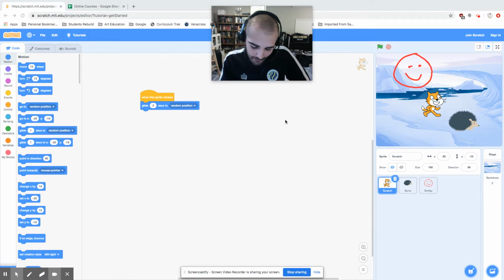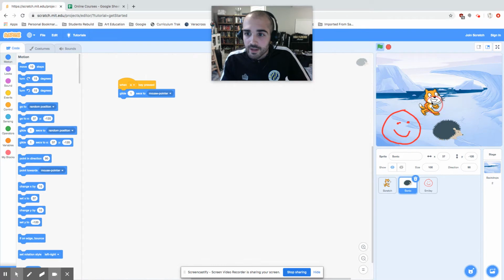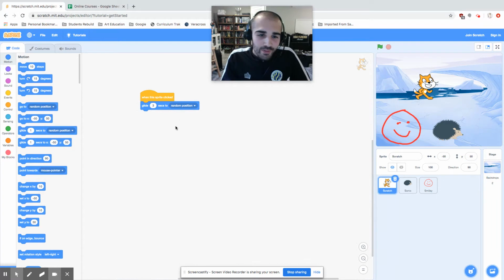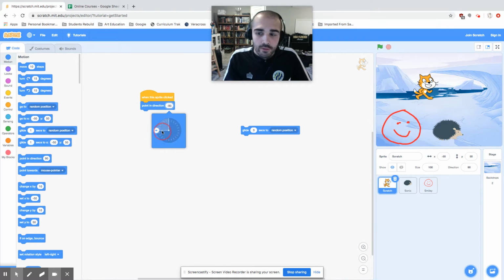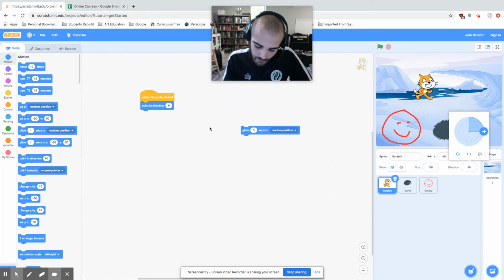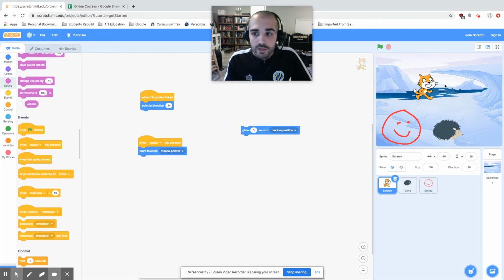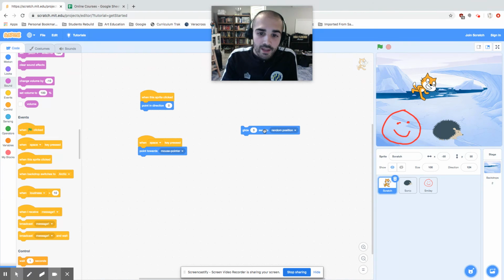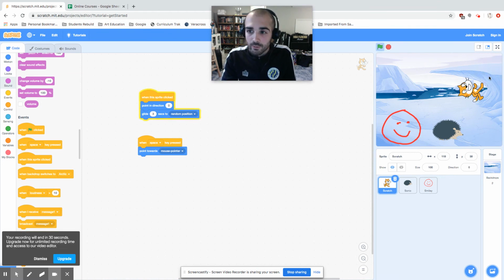08 - Sprite Movement Pt. 4 | Block-Based Programming (Level 1)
Object Movement - Point In Direction, Point Towards Mouse-Pointer